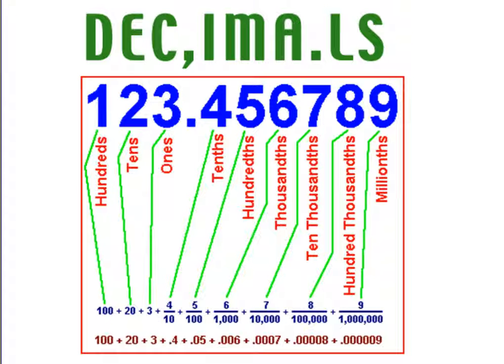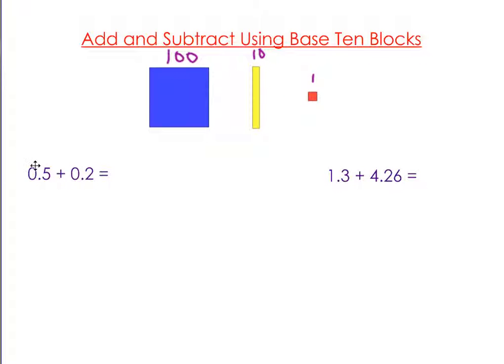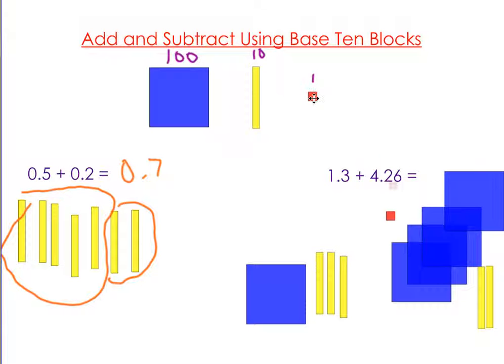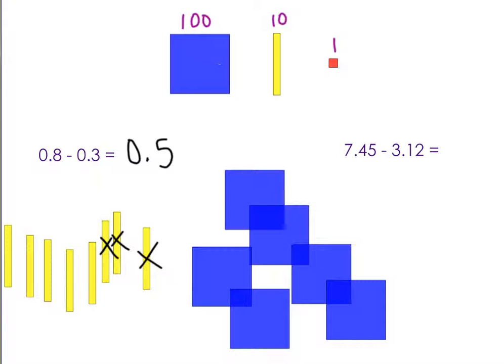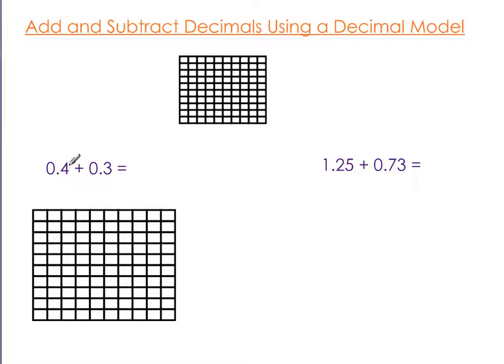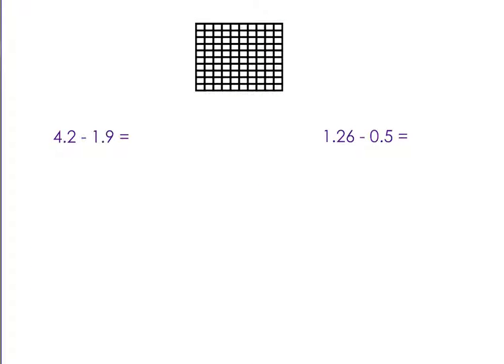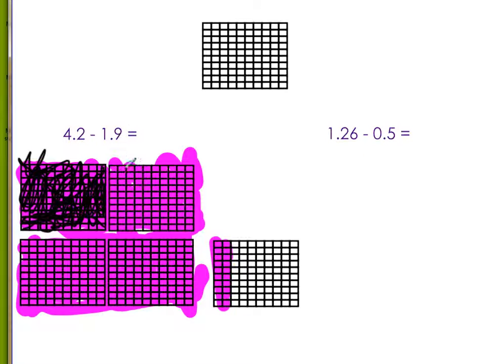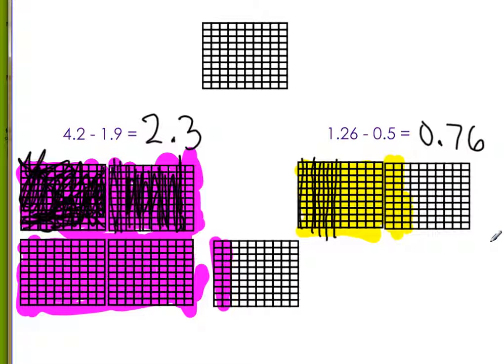31 Add Subtract with Decimal Models